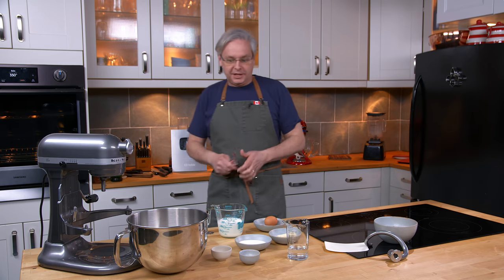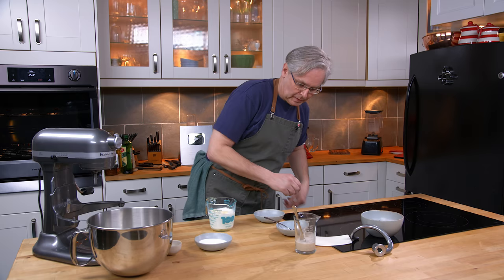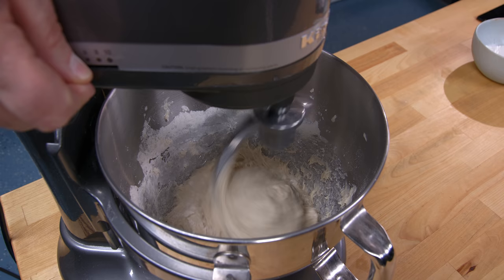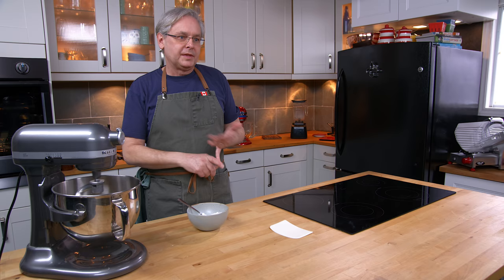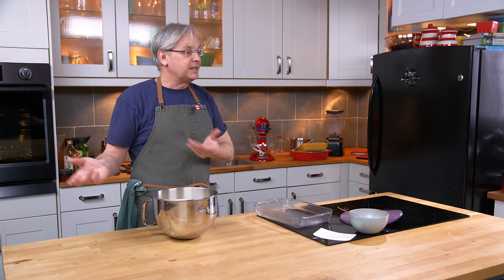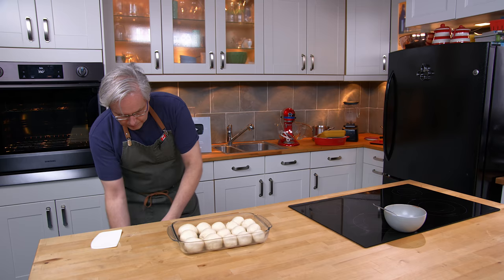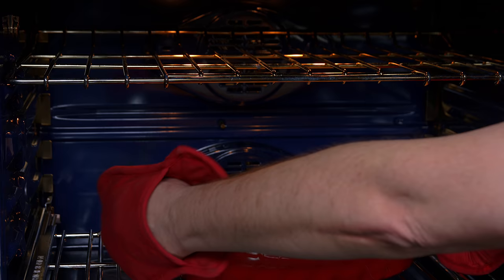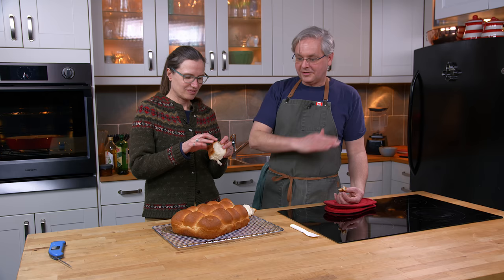3X A Week My Grandmother Made These Buns! Glen And Friends Cooking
3X A Week My Grandmother Made These Buns! Glen And Friends Cooking
This is my Grandmother's recipe - not exactly a Parker House Rolls Recipe, but her take on the easy yeasted bread roll. This is a slightly sweet dinner roll recipe, and a perfect Thanksgiving dinner rolls recipe... But my Grandmother made these 3X a week - so you don't need a special occasion to make them.

Ingredients:
30 mL (2 Tbsp) warm water (105º-115ºf)
10 mL (2 tsp) active dry yeast
250 mL (1 cup) warm milk
30 mL (2 Tbsp) butter
1 egg lightly beaten
750 mL (3 cups) all-purpose flour, + 1/2 cup extra
60 mL (¼ cup) granulated sugar
7 mL (1½ tsp) salt

Method:
Rehydrate the yeast in the warm water.
To the warm milk add the butter and egg.
In the bowl of a stand mixer, mix the flour, sugar, salt, water, and milk mixtures.
With a dough hook; mix just until it becomes a ragged ball.
Let rest 15-25 minutes.
After resting; knead 10-12 minutes, adding a little flour if the dough is too sticky.
After kneading; cover and let rest until doubled in size.
Turn the dough out on your bench; divide into 16 pieces.
Shape the pieces into balls and place in a greased 16x9” glass baking dish.
Cover and let rest, until buns double in size.
Bake for about 25-30 minutes, or until the internal temp is at least 190ºF.

0:00 Welcome to Glen And Friends Cooking
0:25 Story of my Grandmothers easy bread roll recipe
1:02 Blooming yeast in warm water
1:33 Mixing the milk, butter, egg
3:00 Mixing all of the ingredients together
3:45 The pre knead rest / autolyse rest
4:15 Kneading the bread dough
6:45 How do you know bread is kneaded enough
7:10 Shaping the bread dough into rolls
11:28 Tasting the dinner rolls recipe